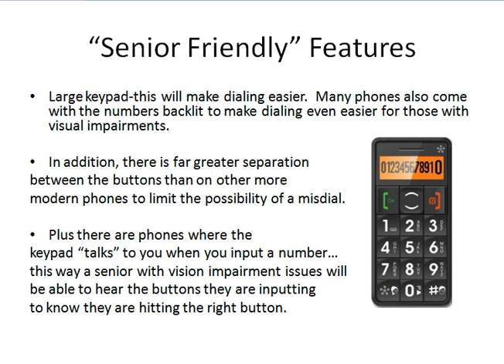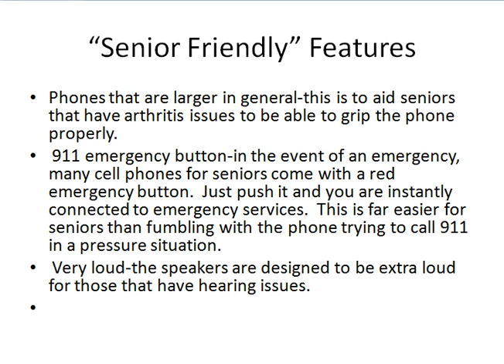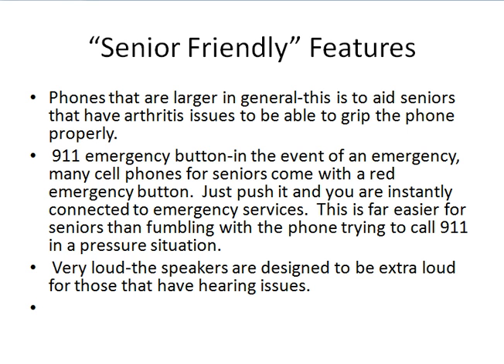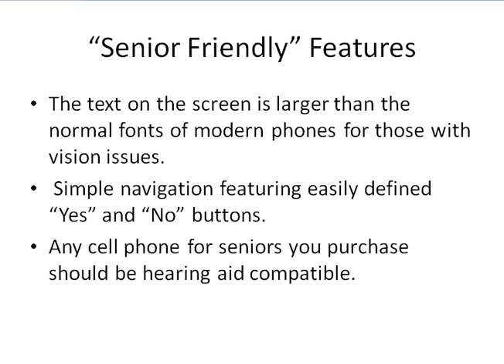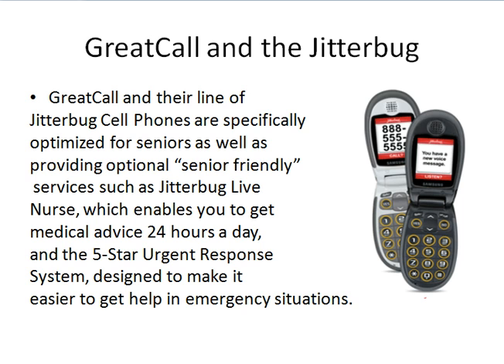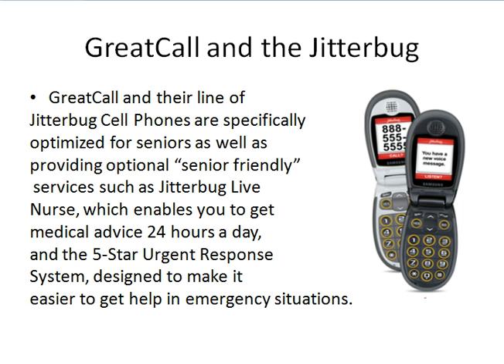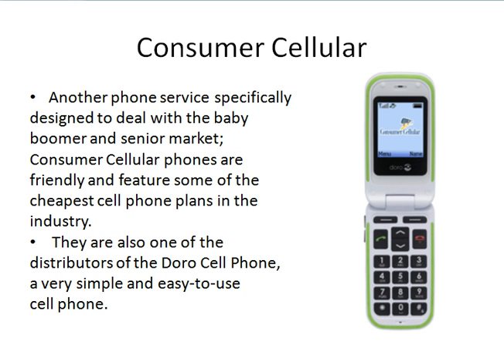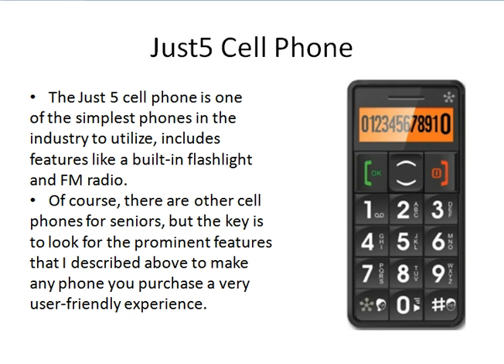cell phones for seniors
Here are the types of features you should be looking for in a cell phone for seniors.